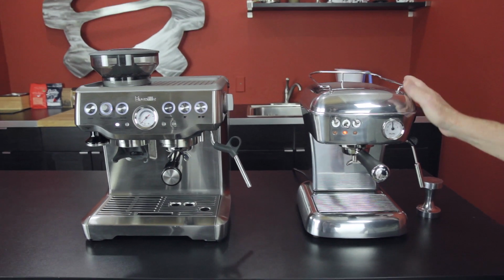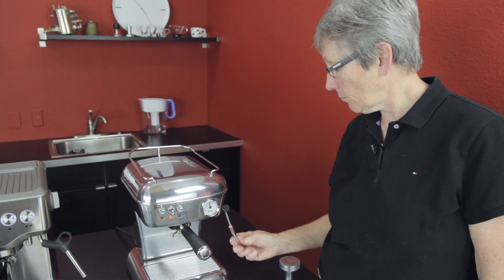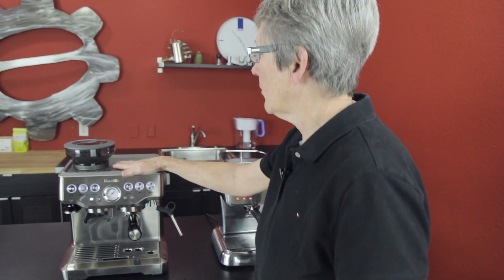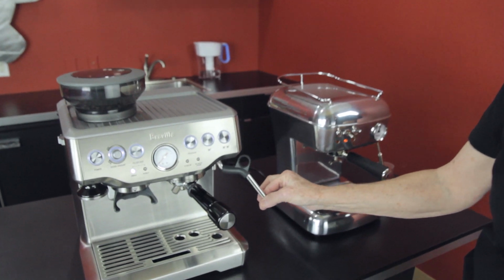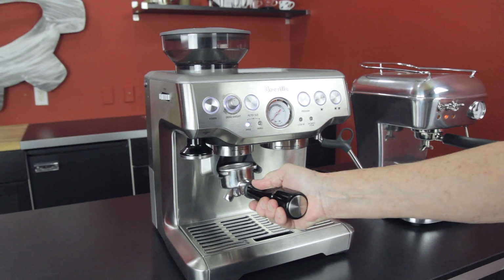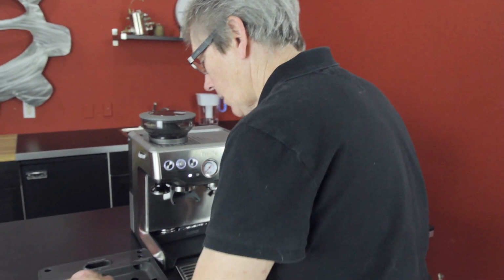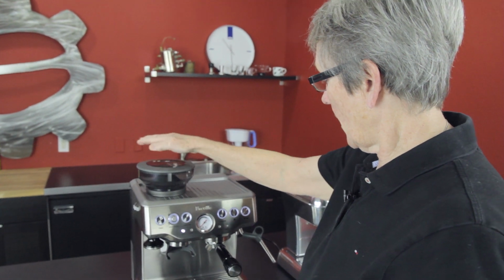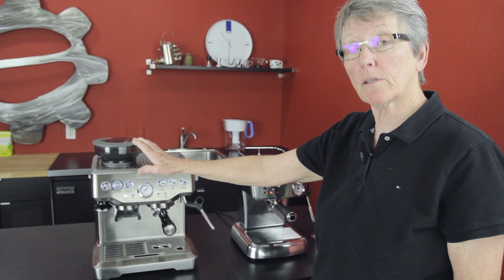Breville Barista Express vs Ascaso Dream Up | CR Comparison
With such similar pricing we had to compare the Breville Barista Express with the Ascaso Dream Up. Both have their own unique features and functionality- each suited for a different home barista. Which is best for you? Watch and find out!